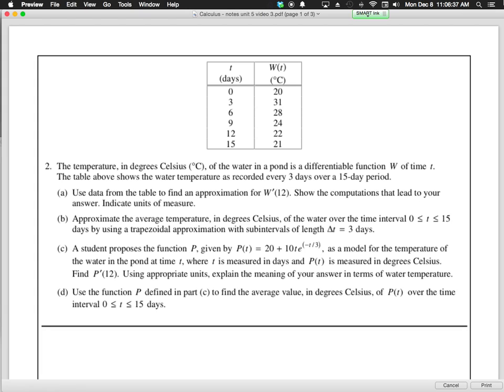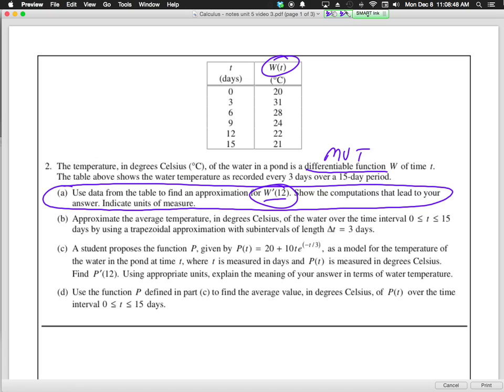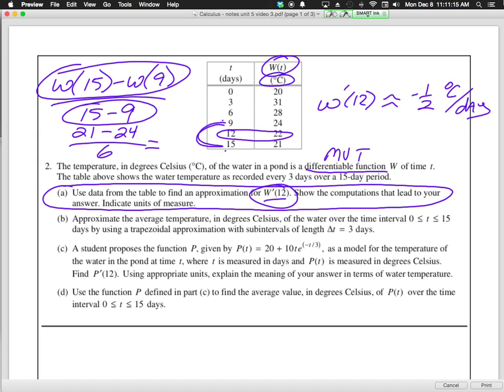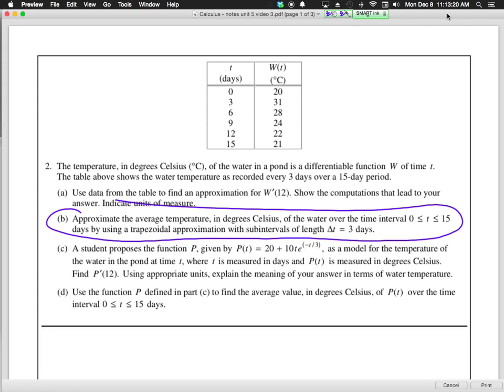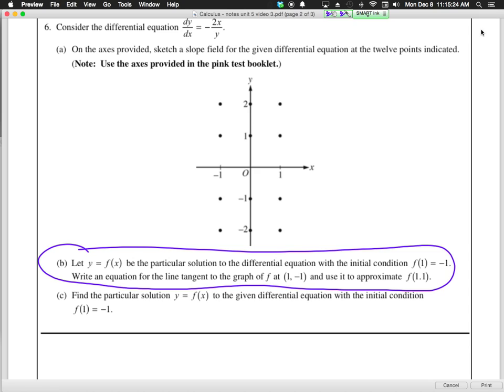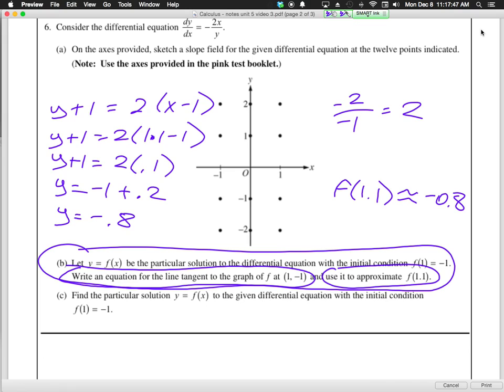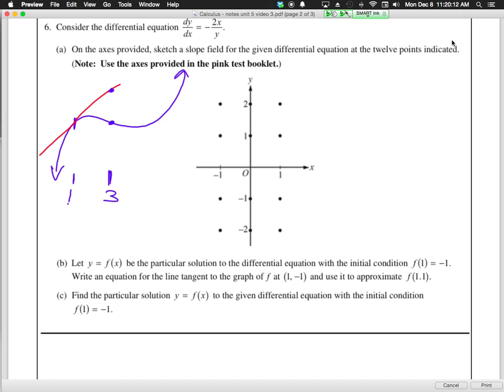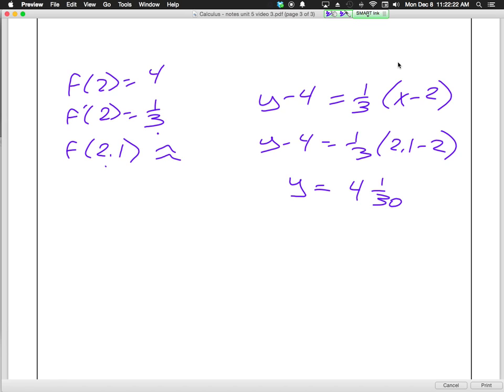Approximating IROC's and Function Values - Unit 5 video 3